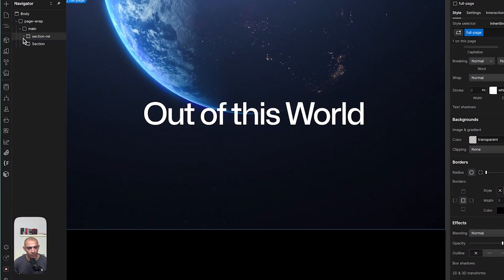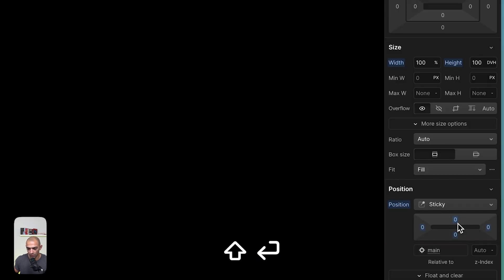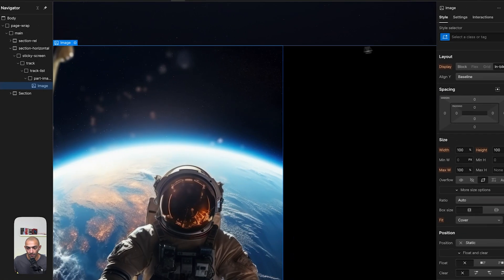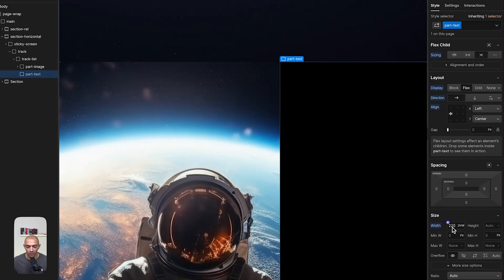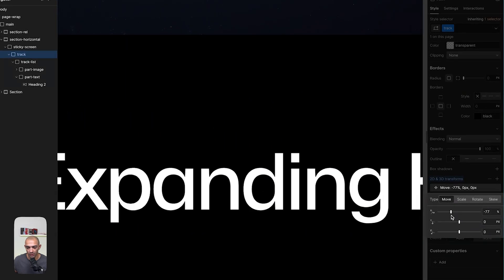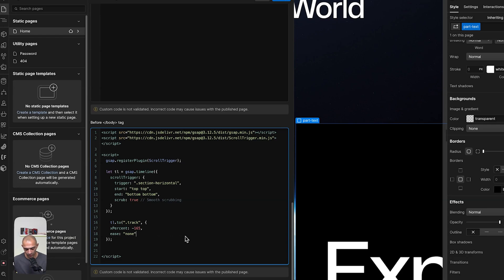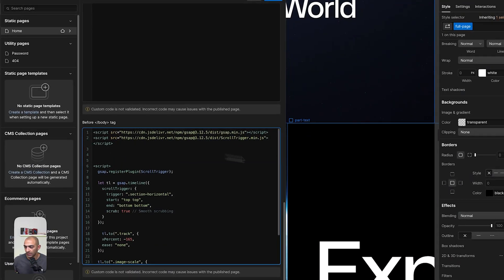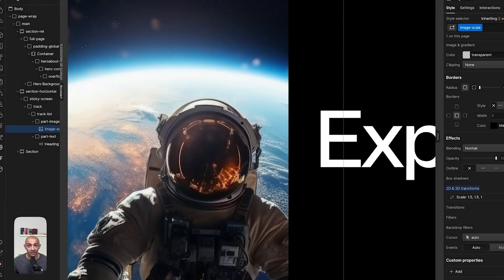Create AWWWARDS-Winning Animations With GSAP & Lenis on Webflow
In this video, we'll dive into the making of an AWWWARDS-winning project on Webflow using GSAP and Lenis to power the animation making it very professional.

Timestamps:
00:00 - Intro
00:30 - Project Breakdown
01:00 - Front-end build
06:45 - Animation breakdown
07:32 - Adding GSAP
09:18 - Image scale animation
10:21 - Adding Lenis
11:36 - Final result